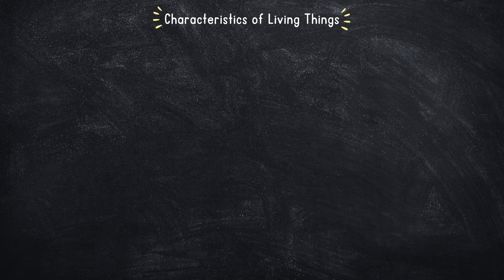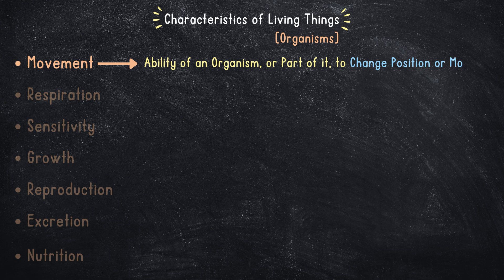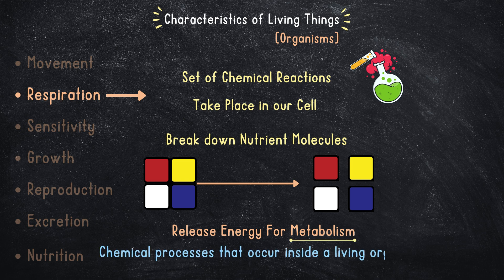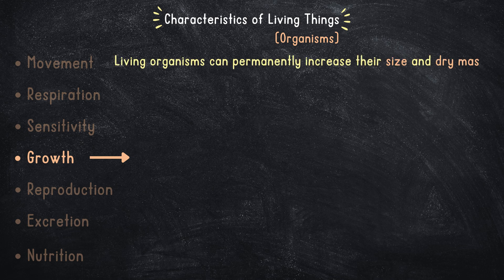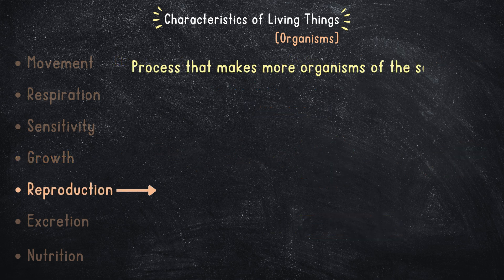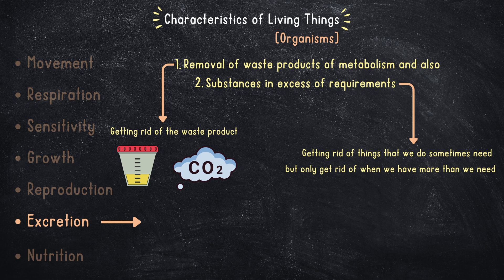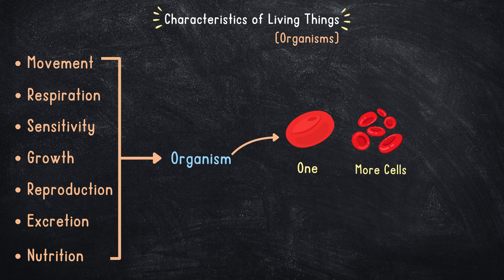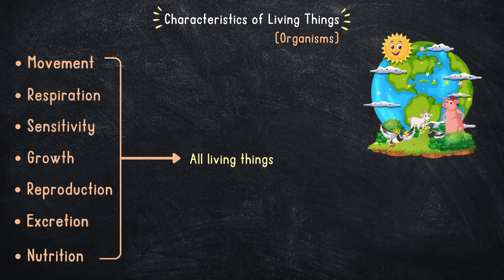Characteristics of Living Things(Organisms) #1 IGCSE GCSE | Biology | Crash Course & Revision series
📚 This video explores:

1. Characteristics that all living things have in common.
2. The acronym MRS GREN can be used to remember the seven characteristics of all living  organisms. Each letter represents a key trait: Movement, Respiration, Sensitivity, Growth, Reproduction, Excretion, and Nutrition.
3. How non-living things can possess one or more of these characteristics but not all.

🎓 Board and syllabus information:

IGCSE
    - Cambridge (CAIE or CIE) 0610 and 0970 - In syllabus
    - Edexcel - In syllabus

GCSE
    - AQA - Not in syllabus, but useful to watch
    - Edexcel - Not in syllabus, but useful to watch
    - OCR - Not in syllabus, but useful to watch
    -  WJEC - Not in syllabus, but useful to watch

Cambridge O Level 5090 - Not in syllabus, but useful to watch

For Cambridge IGCSE this is covered as:
- Chapter 1 - Characteristics and classification of living organisms
- Unit 1.1 - Characteristics of living organisms

Useful as full course or revision of Characteristics of Living Things.

👉 Watch now and start leveling up your learning.